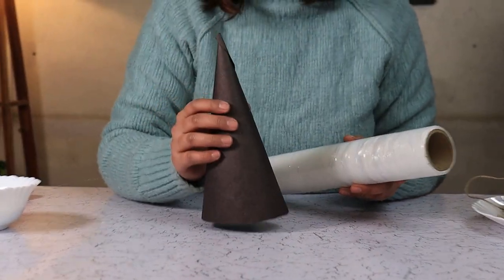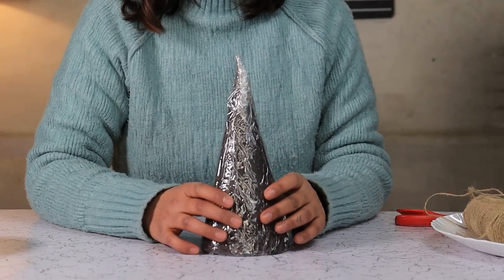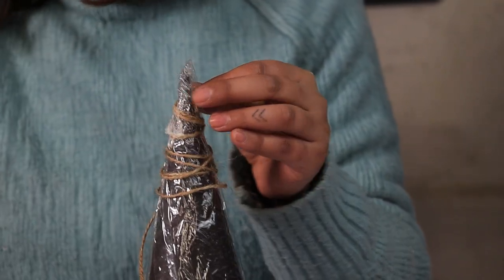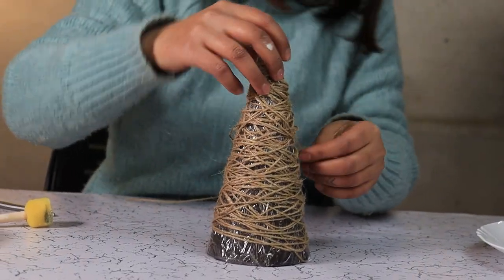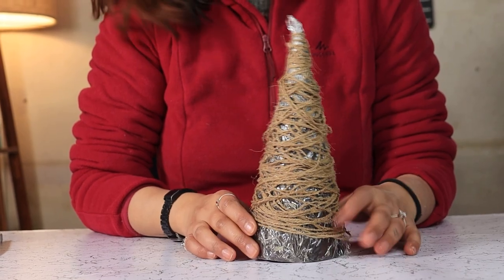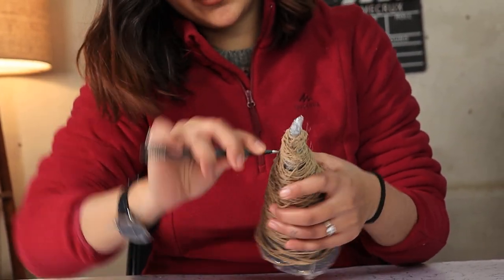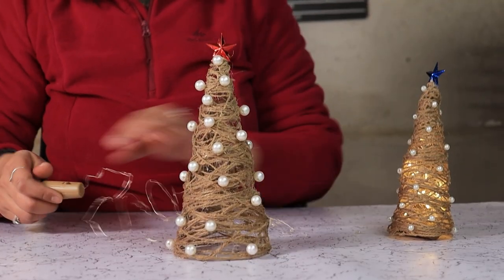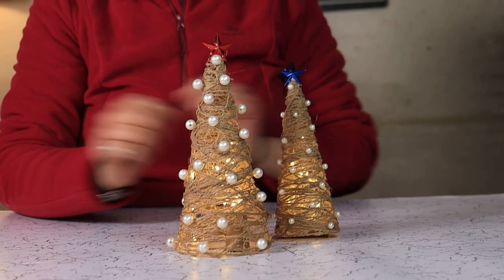Jute Twine Christmas Tree | Last-Minute Christmas Decoration Ideas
0:00 Grab some jute twine because we are making a Christmas tree.

0:06 Things you need:
Jute Twine
Diluted Glue
Paper or foam cone
Cellophane wrap
Pearls
Tree topper star

How to Make Jute Twine Christmas Tree

0:11 Wrap your cone in cellophane
0:33 Begin wrapping jute twine over it
0:41 After one layer, apply a generous amount of diluted glue
0:55 Keep adding more twine layers and simultaneously gluing
1:22 Let it dry for 24 hours
1:36 After 24 hours, remove the cone and cellophane
2:01 Add star and glue pearls on the hardened twine
2:17 Insert fairy lights inside and you are good to go

2:22 Merry Christmas, folks!